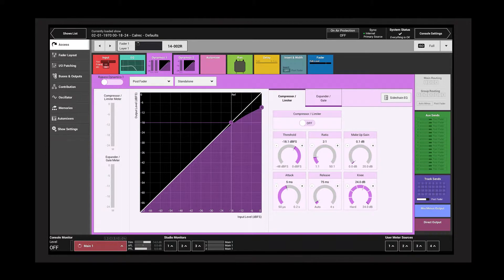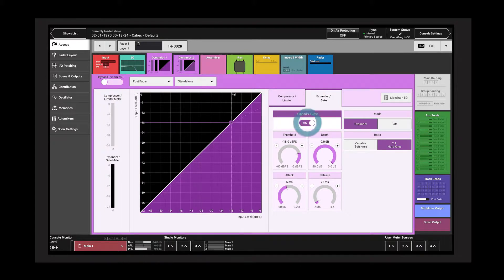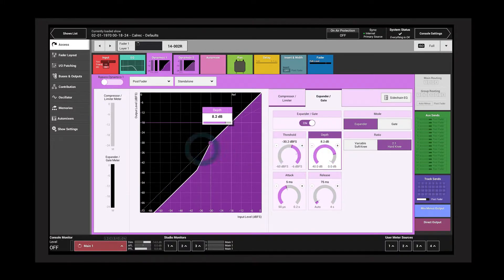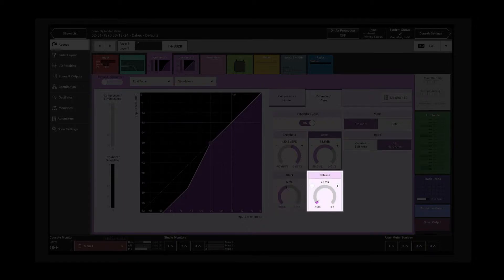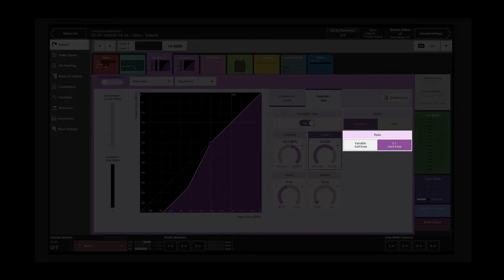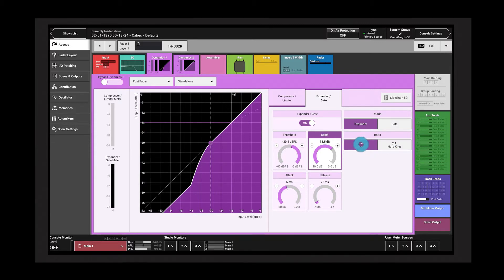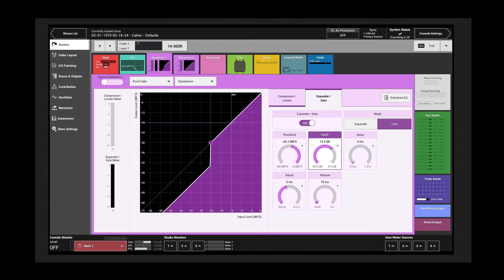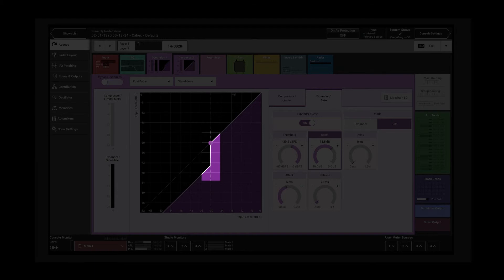Calrec Summa Tutorial 2.4.3 Expander/Gate Controls